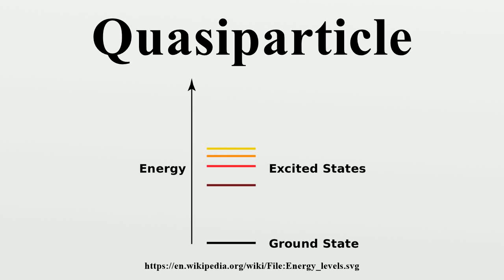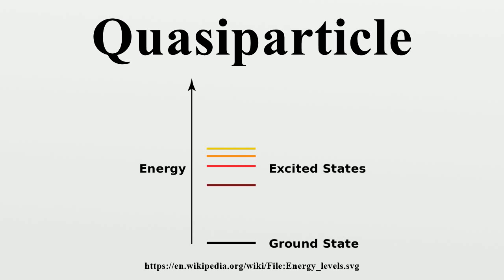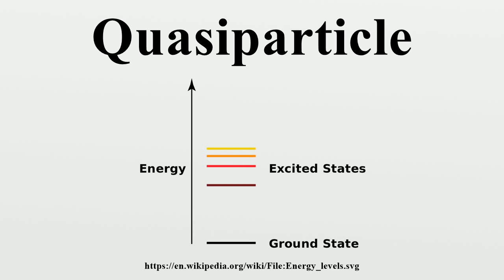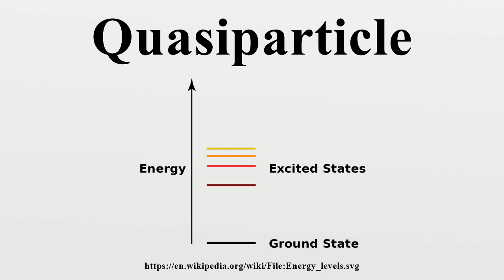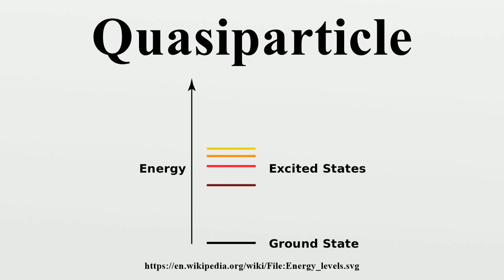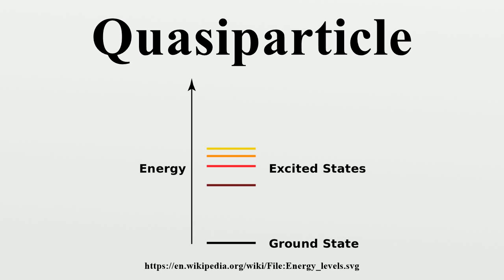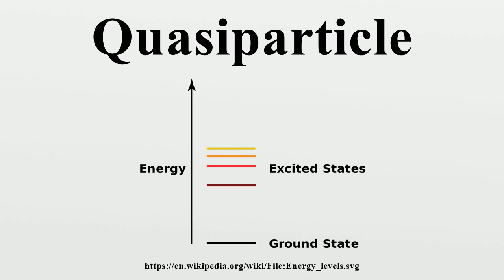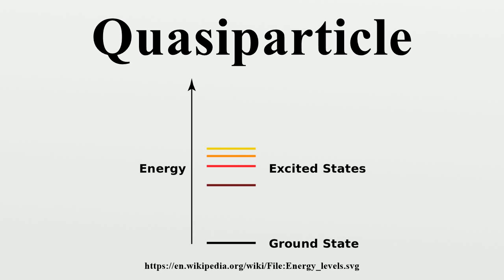Quasiparticle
In physics, quasiparticles and collective excitations (which are closely related) are emergent phenomena that occur when a microscopically complicated system such as a solid behaves as if it contained different weakly interacting particles in free space.For example, as an electron travels through a semiconductor, its motion is disturbed in a complex way by its interactions with all of the other electrons and nuclei; however it approximately behaves like an electron with a different mass traveling unperturbed through free space.

Image-Copyright-Info
Author-Info:   SVG: Hazmat2 Original: Rozzychan

Image-Copyright-Info